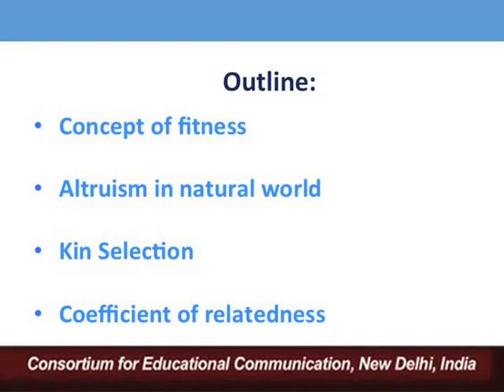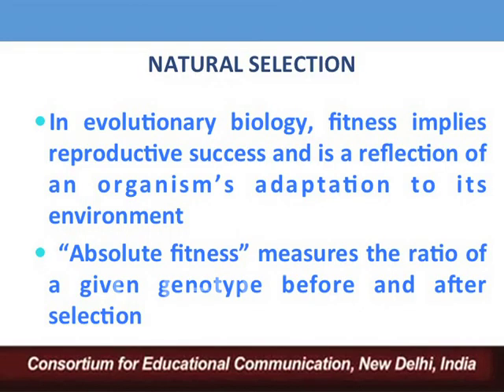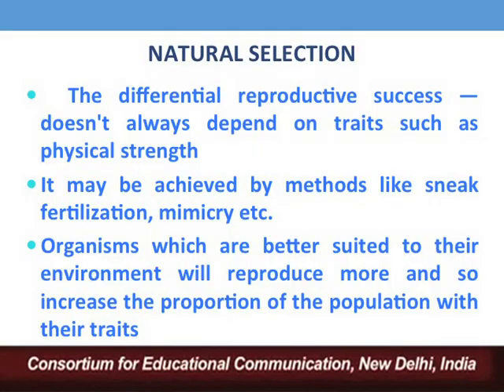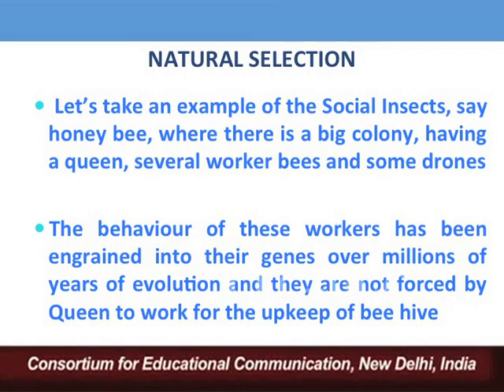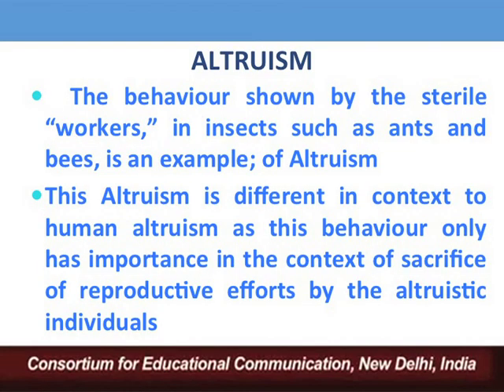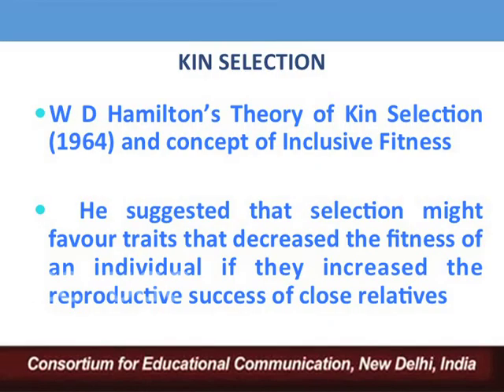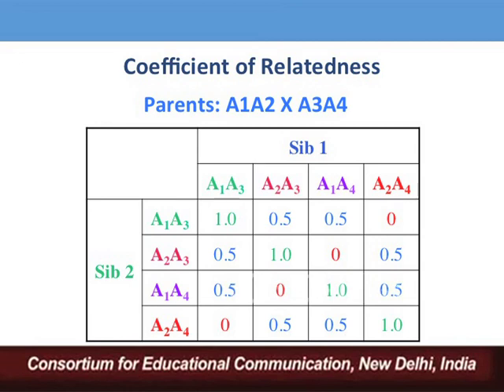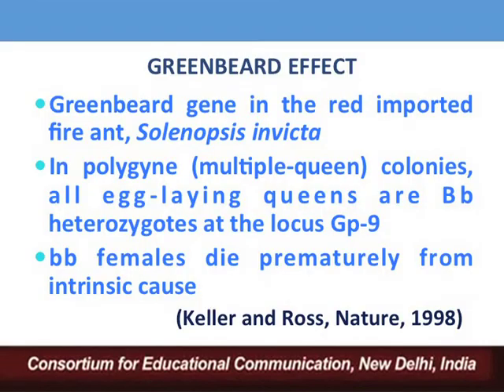Kin selection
This Lecture talks about Kin selection